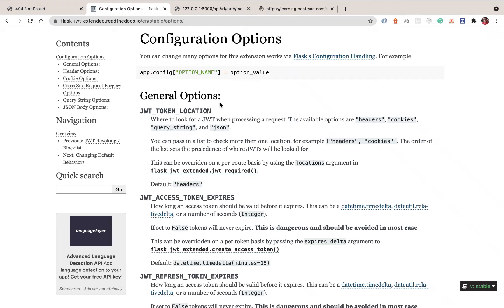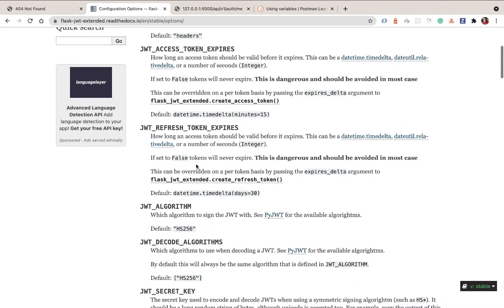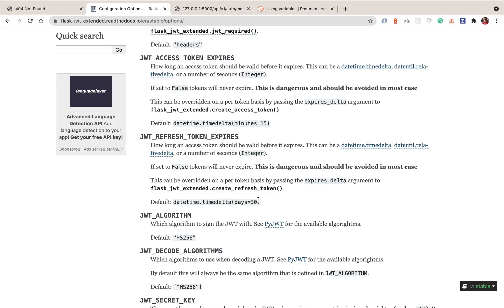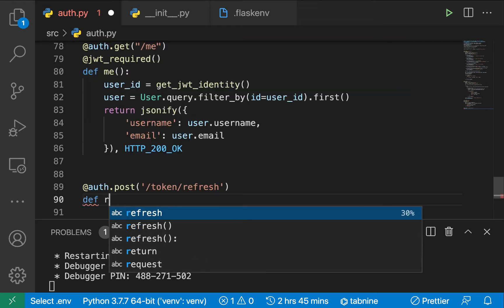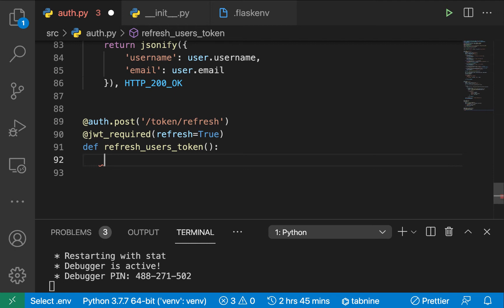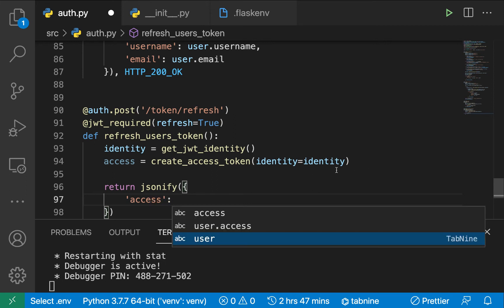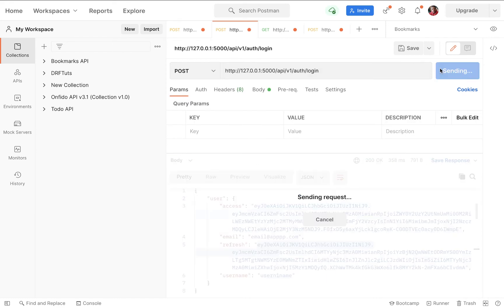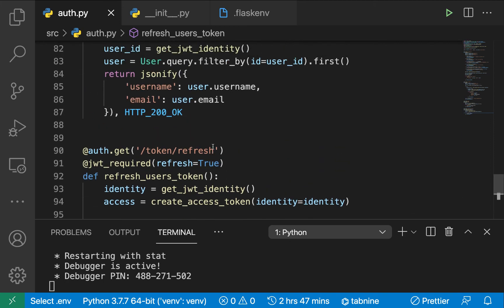Refresh an access token. Build and Deploy a Python Flask REST API with JWT #10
Source code.